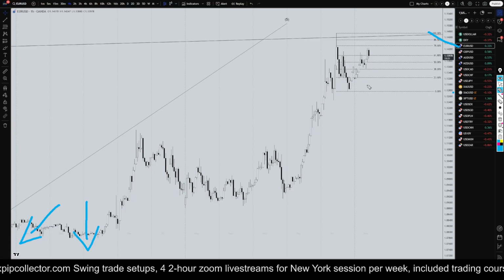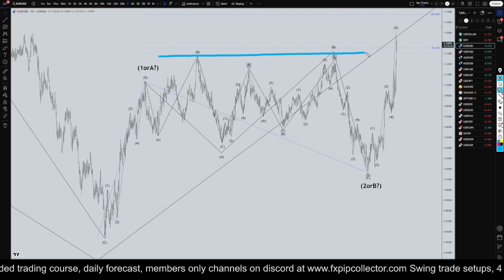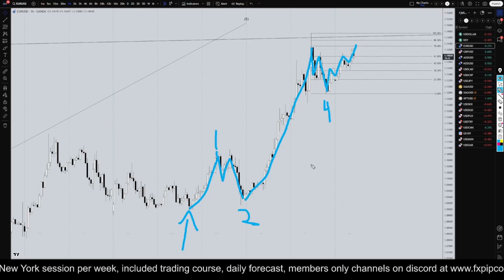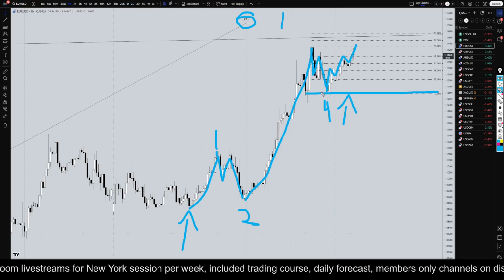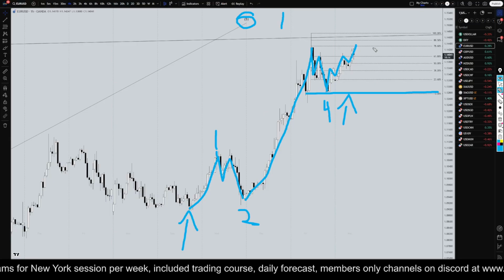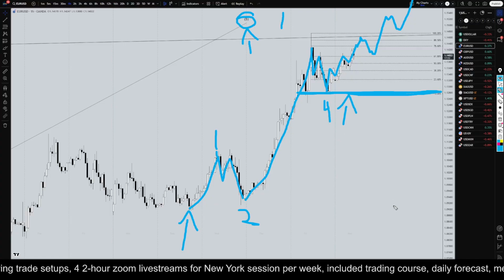EURUSD Forecast and Technical Analysis for April 14, 2025